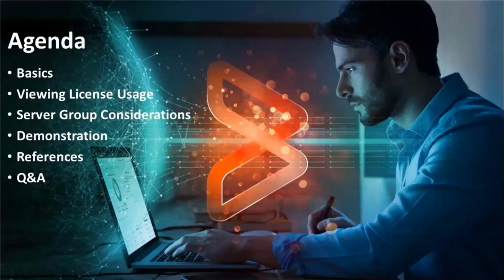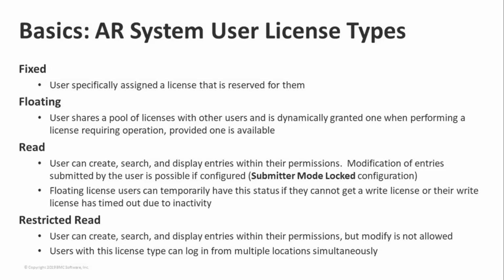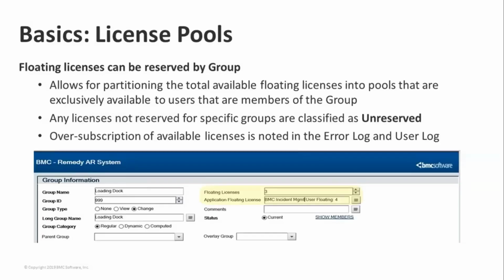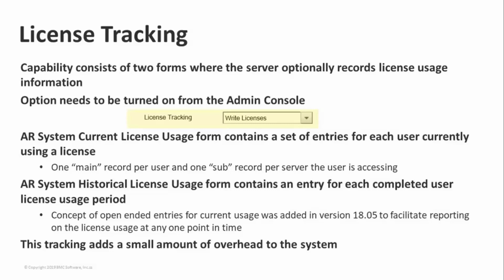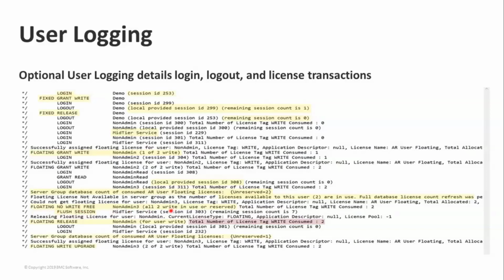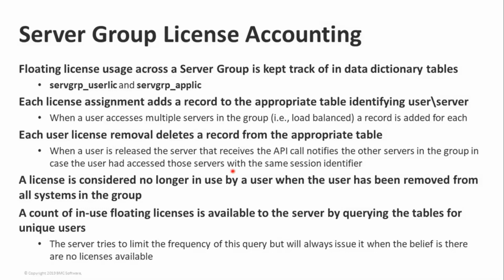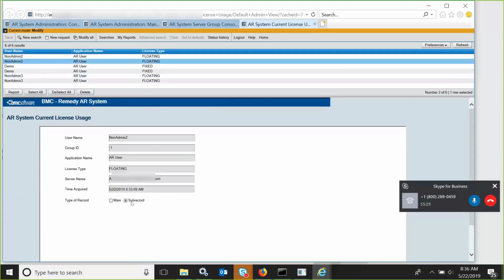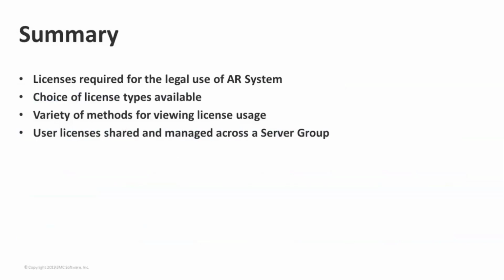Remedy AR System Licensing Overview Webinar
Please join Bob as he presents on Remedy AR System Licensing Overview during the May 2019 webinar.

In this session he will cover what types of licenses are available in the AR System, how licenses are consumed (and released), how to observe and track license usage, as well as more advanced topics like Server Group and AR client behavior as they relate to licensing.

Bob Poulos is Lead Product Developer on AR System Server

References:
Licensing Overview

License types for users to access BMC Remedy AR System server